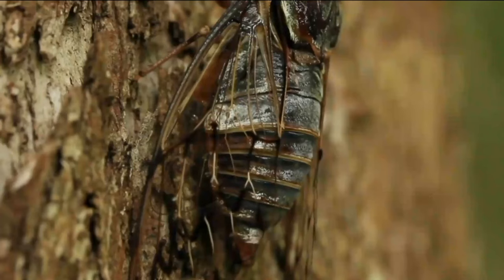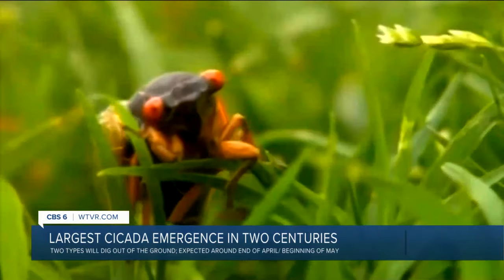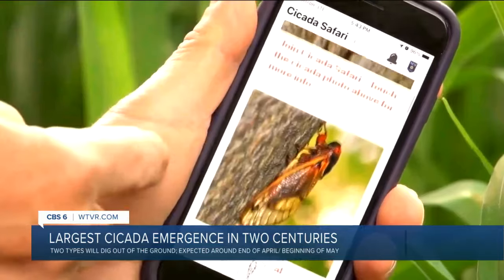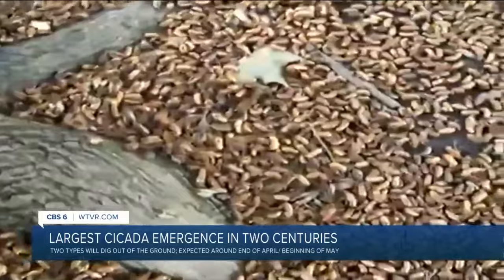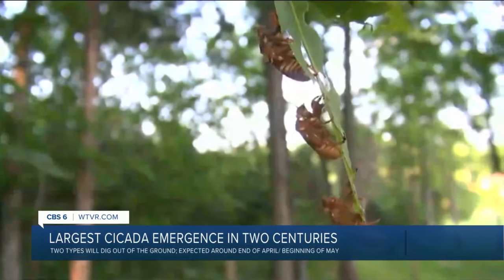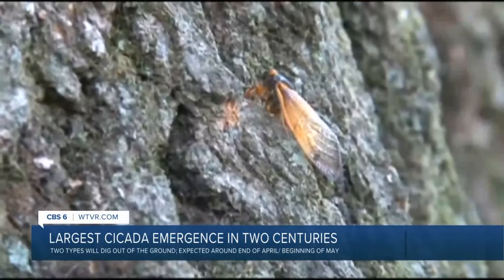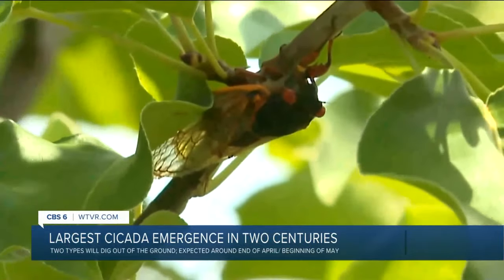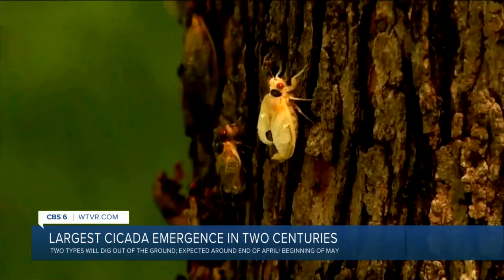Billions of cicadas are set to appear in a rare 'double brood emergence'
Billions of cicadas are expected to surface this spring as two different broods — one that appears every 13 years, and another every 17 years — emerge simultaneously. The 13-year group, known as Brood XIX, or the Great Southern Brood, is the largest periodical cicada brood, stretching across the southeastern United States. The Northern Illinois Brood, or Brood XIII, emerges every 17 years.